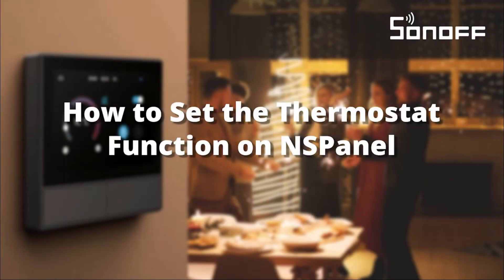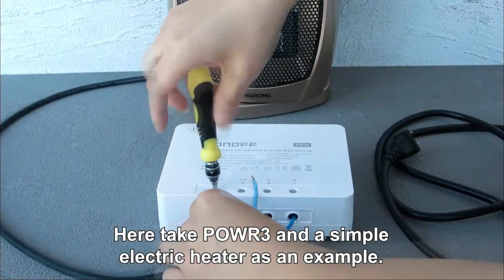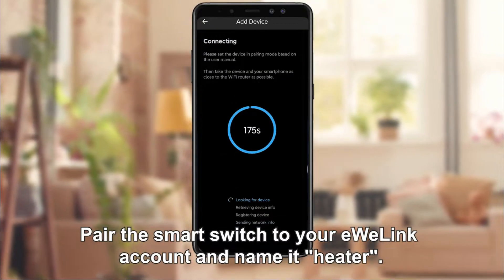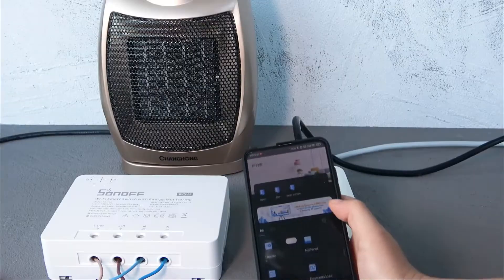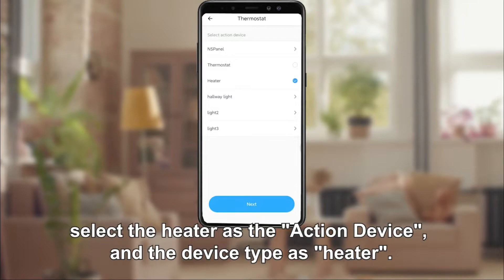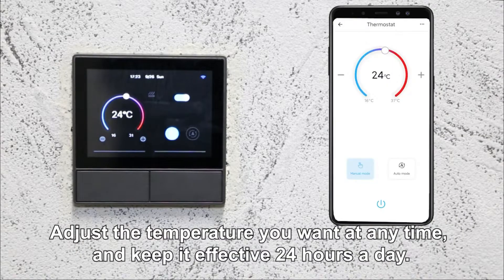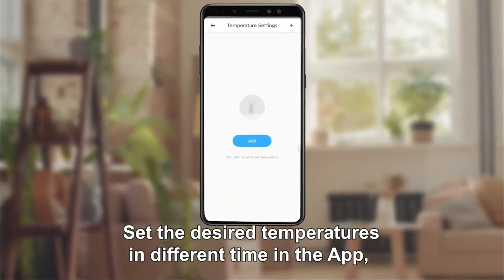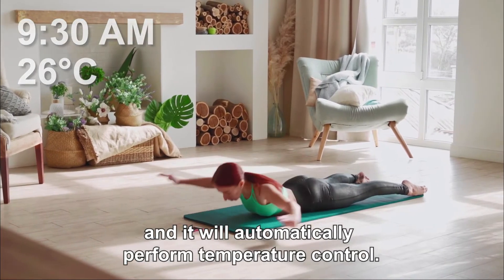CasesSmart: Intrerupator inteligent cu touch si functie termostat Sonoff NS Panel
Intrerupatorul inteligent Sonoff NSPanel-EU include 2 butoane fizice de comutare, un ecran LED tactil care arata datele meteo si temperatura camerei precum si o functie de termostat pentru a controla un alt dispozitiv Sonoff in functie temperatura masurata. Cu ajutorul aplicatiei mobile eWeLink poti controla dispozitivele Sonoff de la distanta.

Detalii tehnice
Specificatii:

Intrare: 100-240V~ 50/60Hz 4A Max
Iesire: 100-240V~ 50/60Hz 2A/canale 4A/Total
Wi-Fi: IEEE 802.11 b/g/n 2.4 GHz
Bluetooth Standard: 4.2 BLE
Dimensiune ecran: 3.5″ TFT
Rezolutie ecran: 480 x 320 px
Compatibiliate sistem: Android si iOS
Material: PC V0 + CRS + Sticla securizata
Dimensiune: 86 x 86 x 41.7 mm
Certificari: CE/CQC/SRRC/RoHS
Atentie: dispozitivul necesita NUL pentru alimentare.